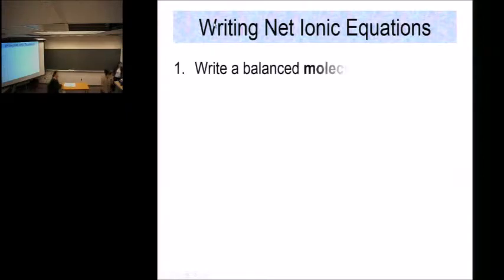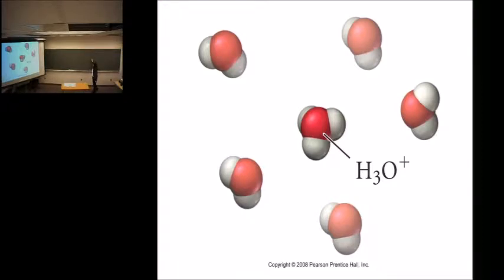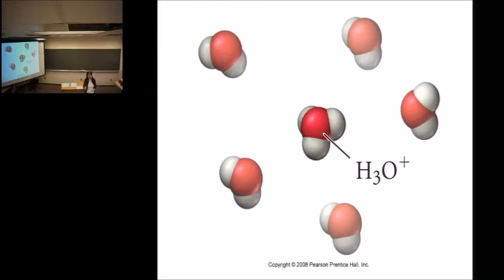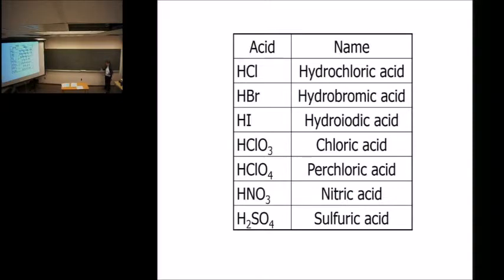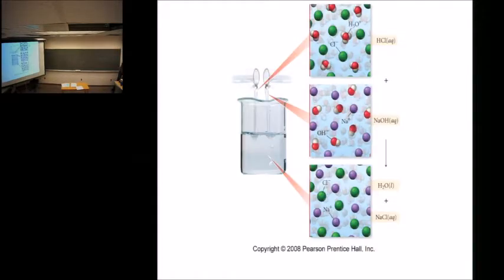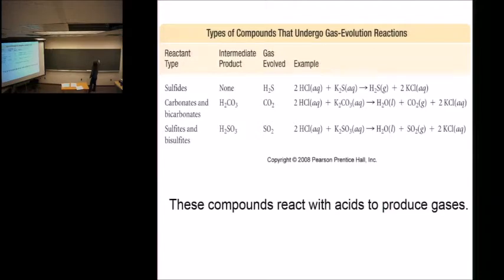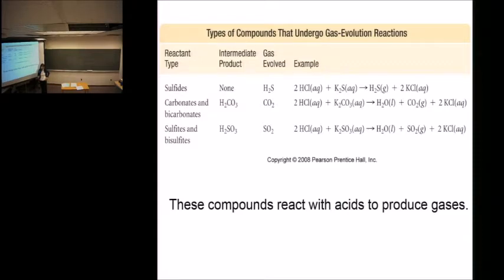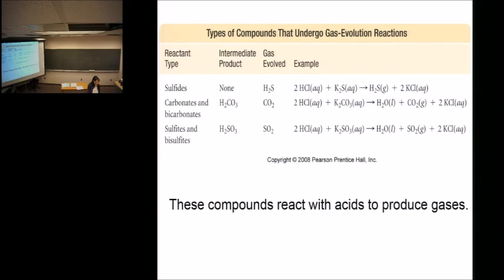Chapter 4 section 3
This video covers the strong acids, strong bases, and reactions of acids and bases